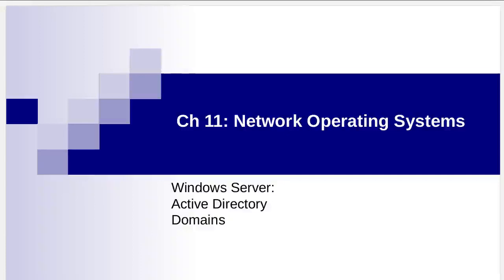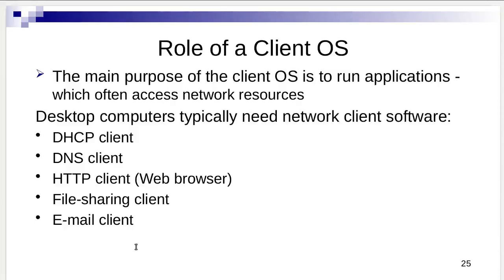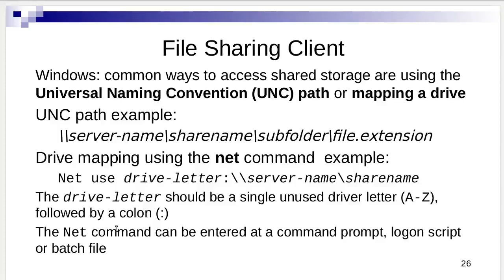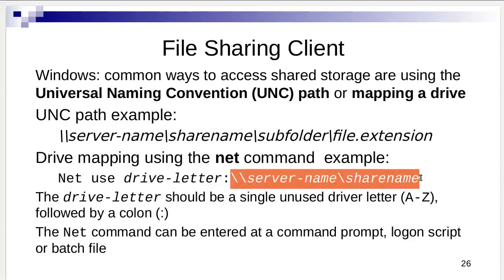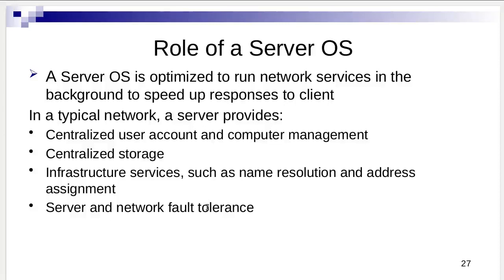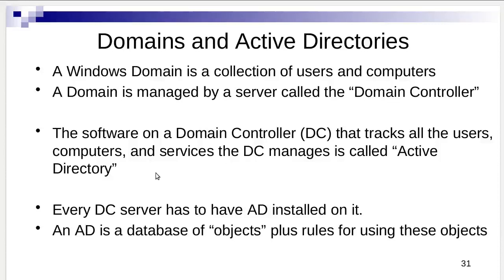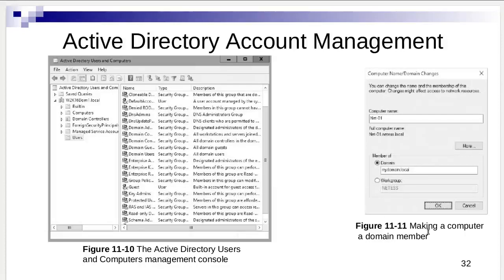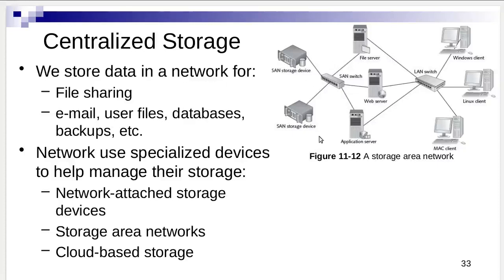CSIS 247 Lecture 7 part 3